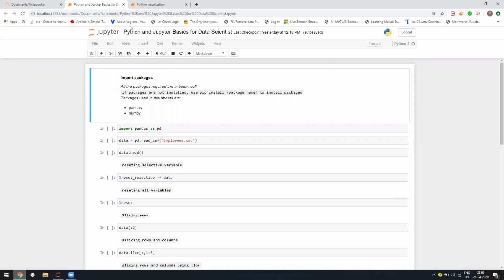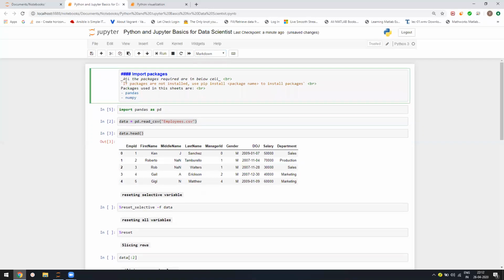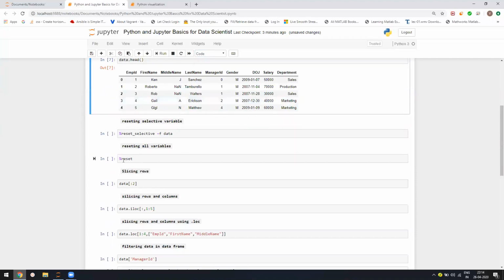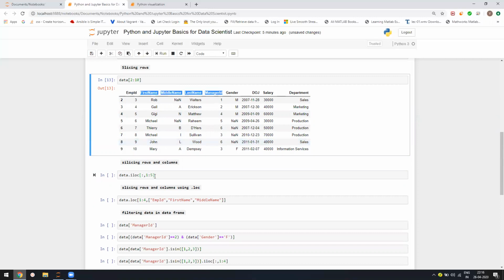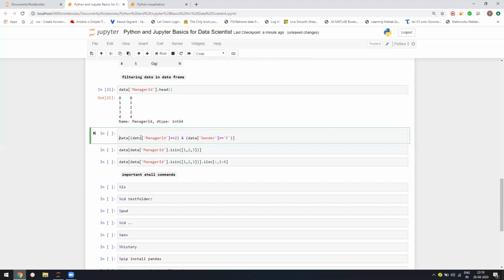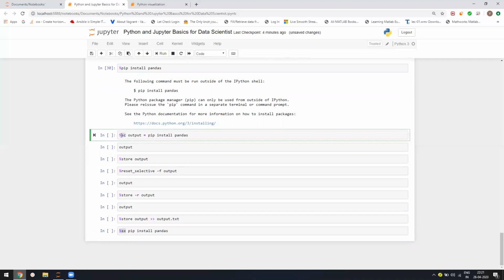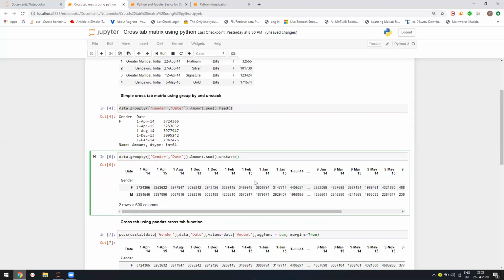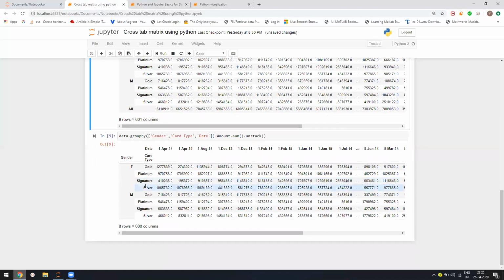Jupyter and python for data scientist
Jupyter is easy version of IPython, I consider jupyter as best tool for data scientist, as they can make notebooks and visualize output of each and every step.
This video make it easy to learn Jupyter basics for anyone.